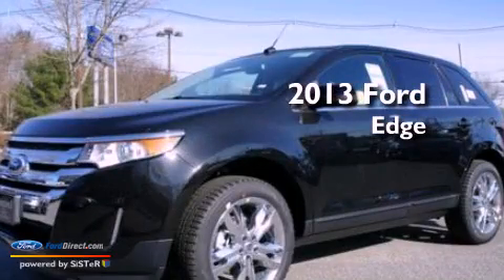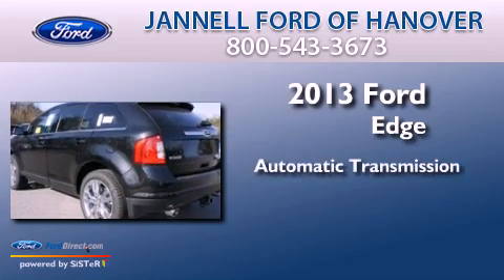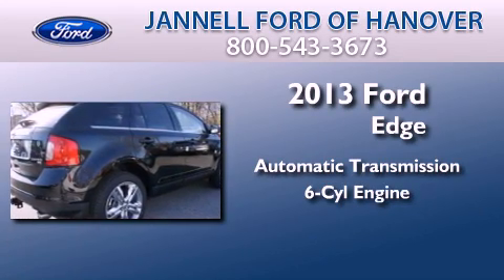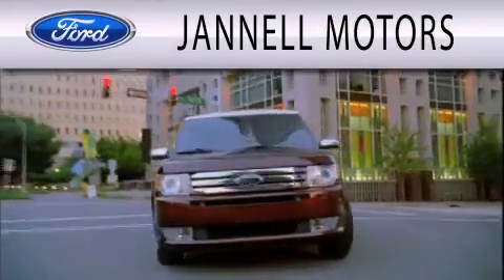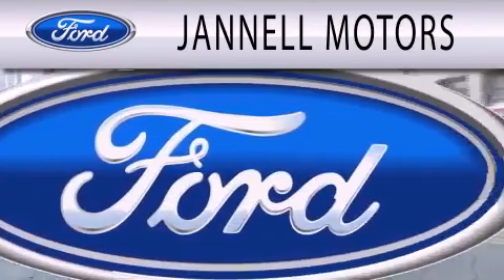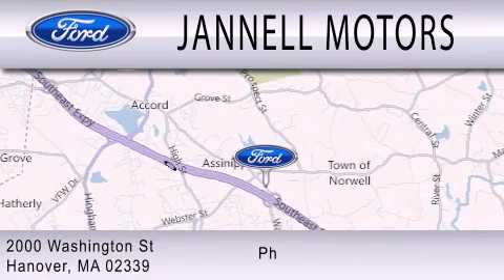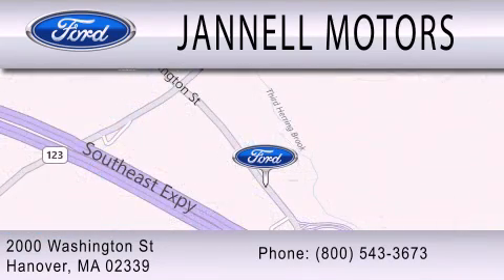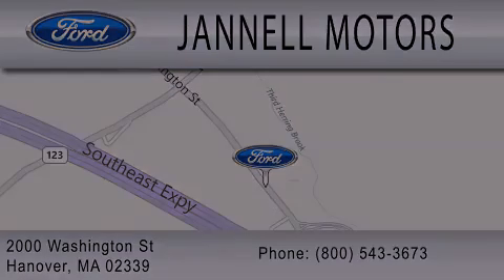2013 FORD EDGE Hanover MA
Year : 2013
 Make : FORD
 Model : EDGE
 Engine : 3.5L V6 24V MPFI DOHC
 Trans . : 6-SPEED AUTOMATIC
 Exterior : TUXEDO BLACK METALLIC
 Miles : 16
 Interior : MEDIUM LIGHT STONE
 Stock : 6218